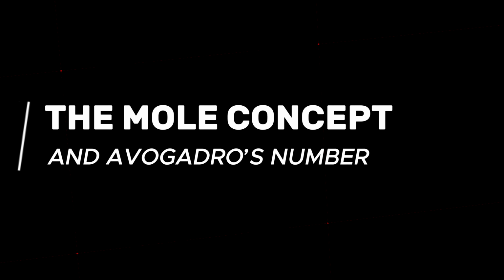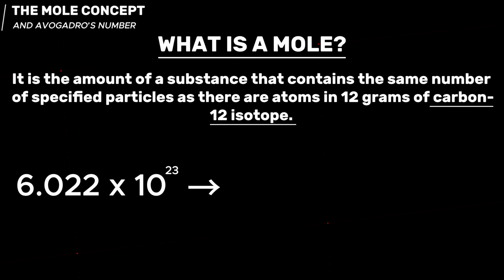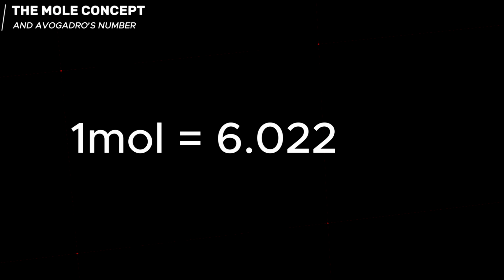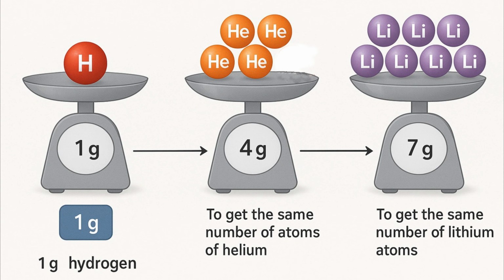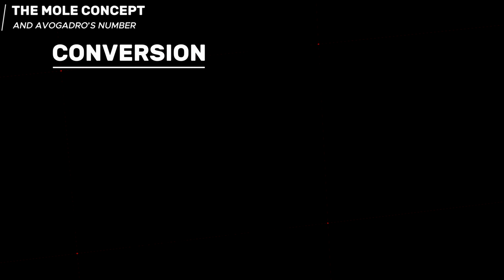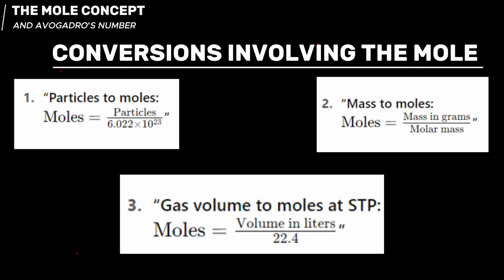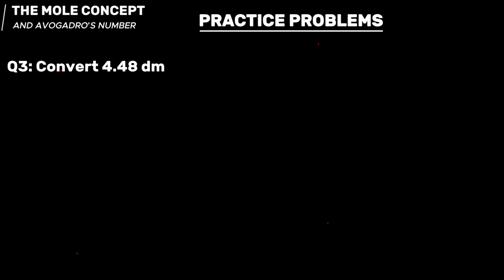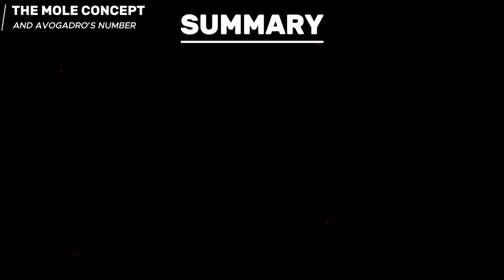The Mole Concept and Avogadro's Number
in this video, I explain the mole concept and the Avogadro's number using examples to simplify the learning process